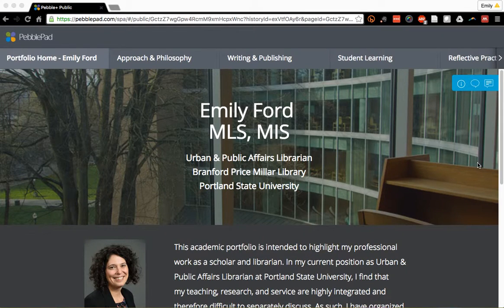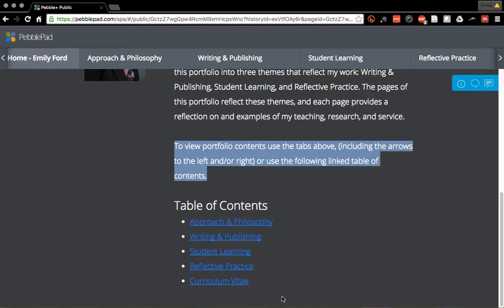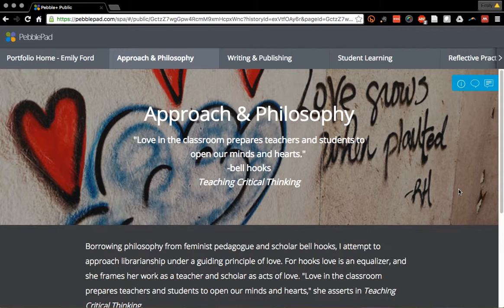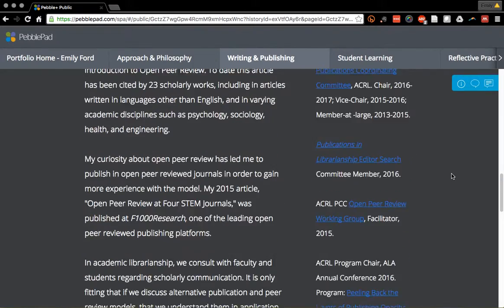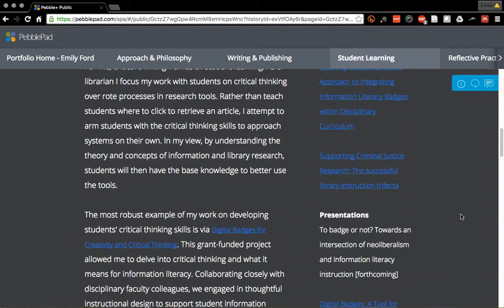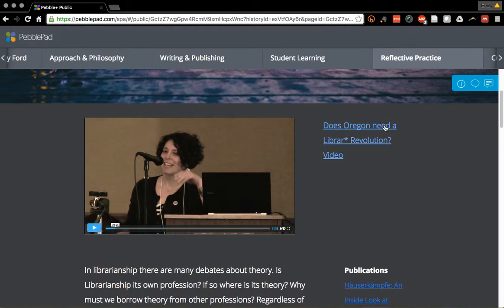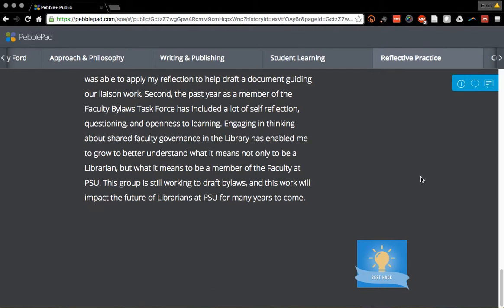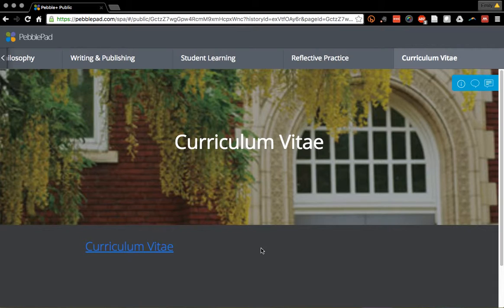Emily Ford PebblePad Portfolio Demo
A walk through of my academic portfolio that was created using Portland State University's PebblePad instance.